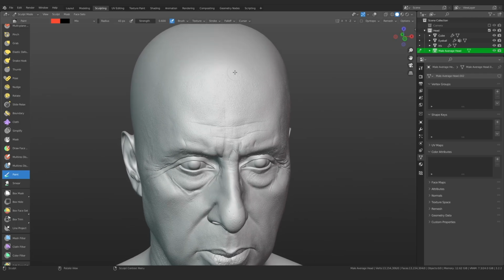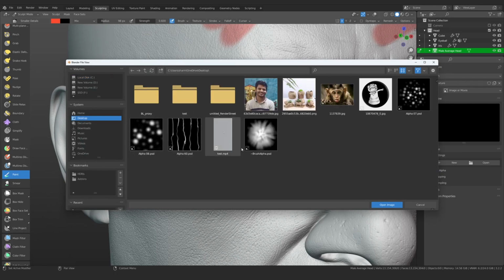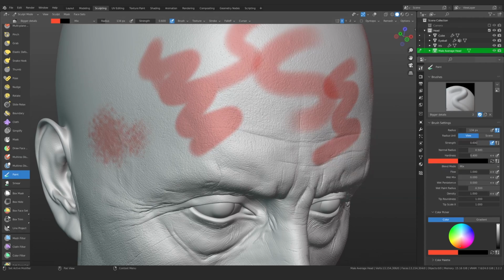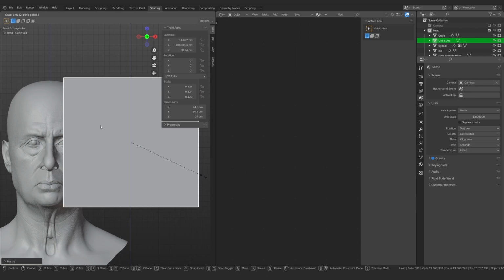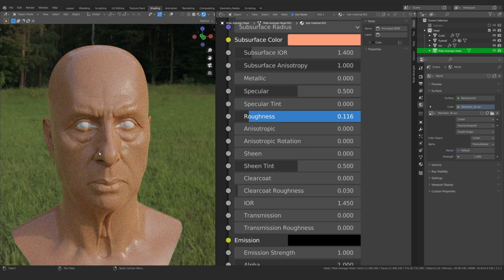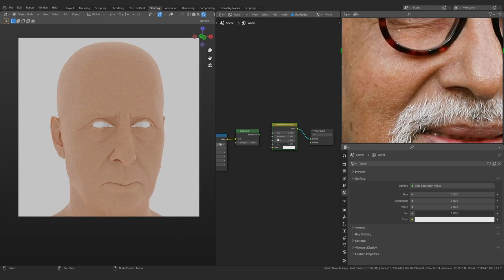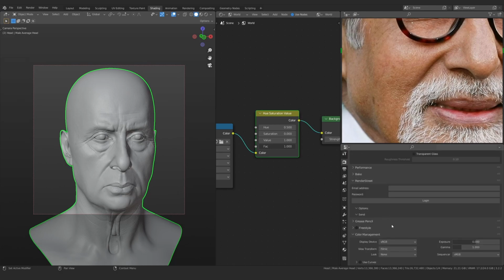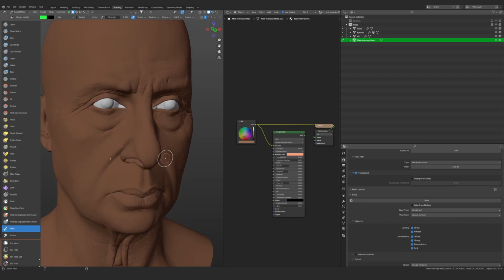Likeness Portrait Creation in Blender Part - 21 (Setting up brush and Texturing process)